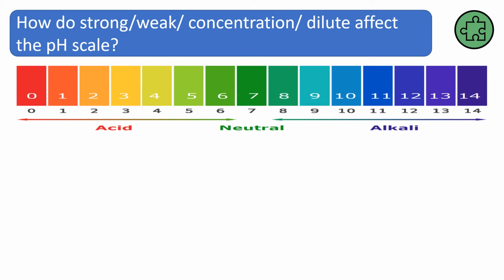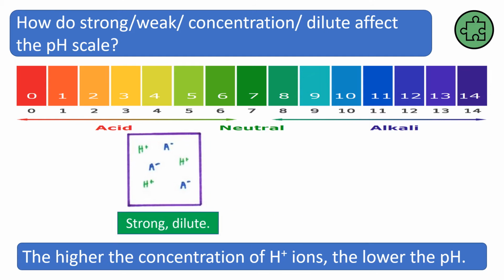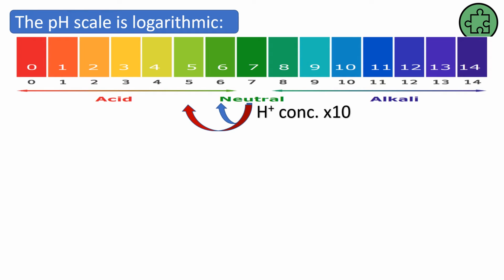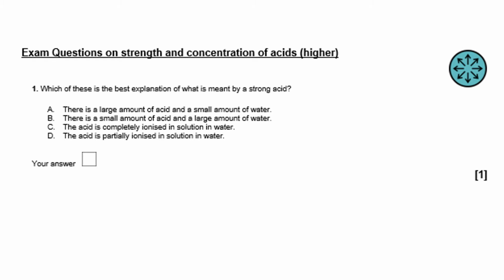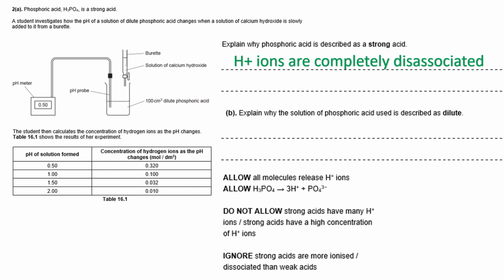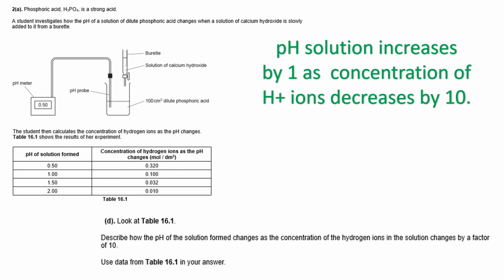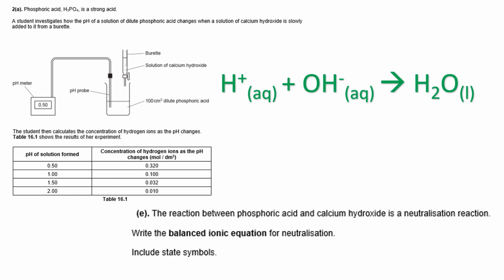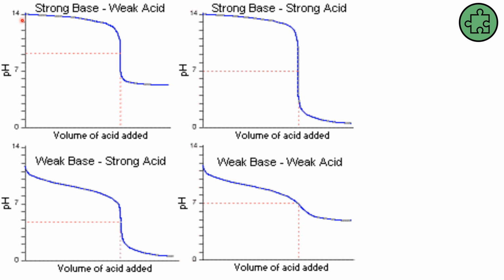The pH scale is logarithmic (higher) Unit 3. Lesson 22